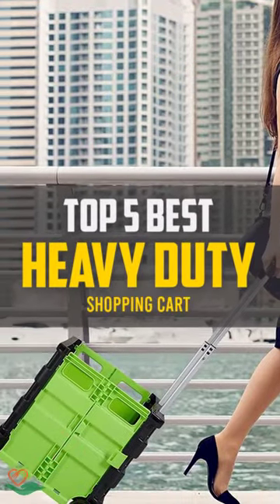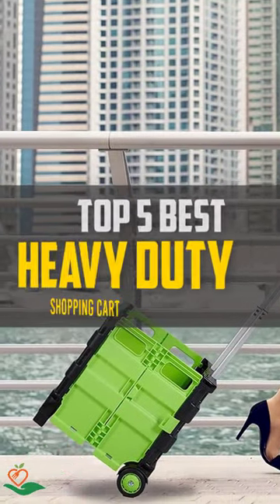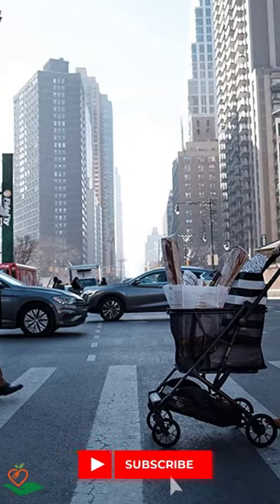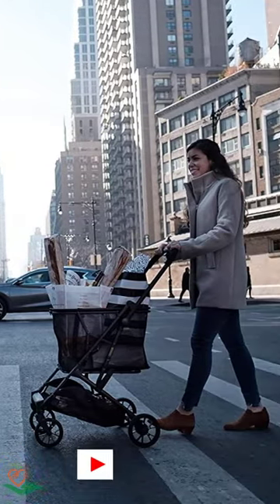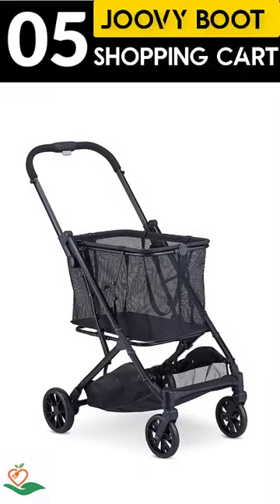✅ Top 5: Best Heavy Duty Shopping Cart [ best heavy duty folding shopping cart ]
In this video, we are going to be checking out the 5 Best Heavy Duty Shopping Cart Links in 👇 below to pick the best folding shopping cart for seniors.

🛒👵 Looking for the perfect folding shopping cart for seniors? 🛍️ Look no further! In this video, we're going to be checking out the 5 Best Heavy Duty Shopping Cart options out there. From sturdy frames to convenient features, we've got you covered! 😊

Swipe left 👈 to see these fantastic shopping carts in action. 🎥 Don't miss out on the opportunity to make your shopping trips easier than ever before! 🙌

🔥 Don't forget to tag a friend who could benefit from this information! 👫🔗

All Above ☝️ best heavy duty shopping cart links are Applicable in the USA, Canada, UK & Europe